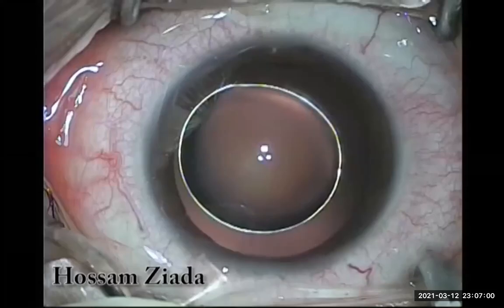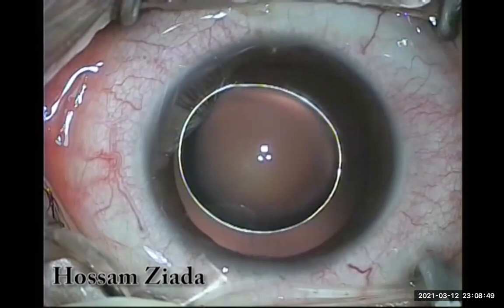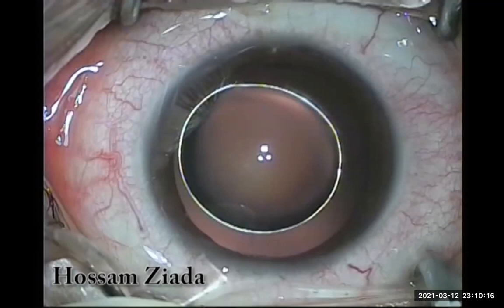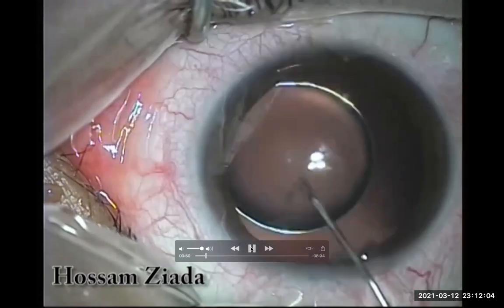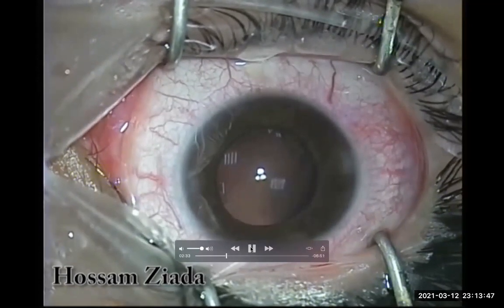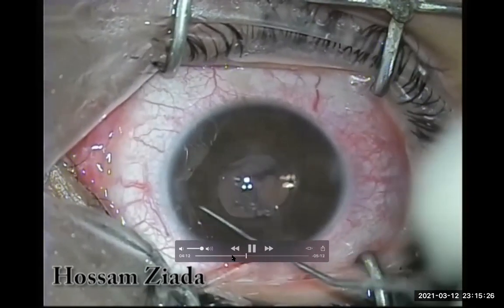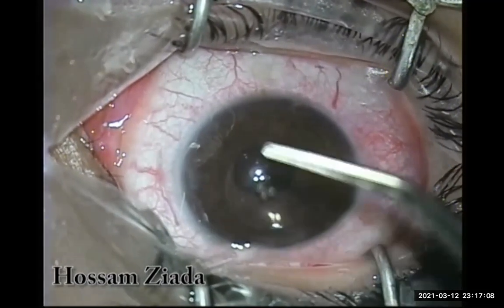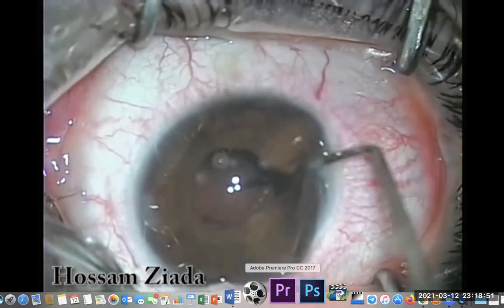Microspherophakia !!!! How to deal Ziada eye Academy# By Hossam Ziada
Microspherophakia; lensectomy & Iris-fixated IOL,, Biometry is crucial ???
in this case, Postop refraction = -1.5/-1x 120
UNVA= 6/24,,, BCVA= 6/12.😍😊👌